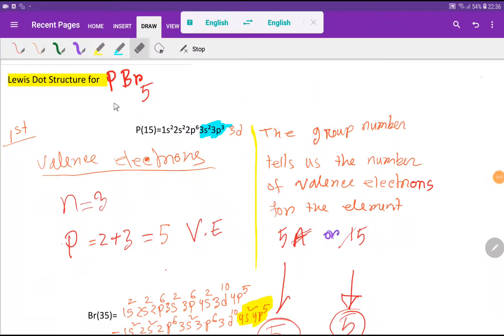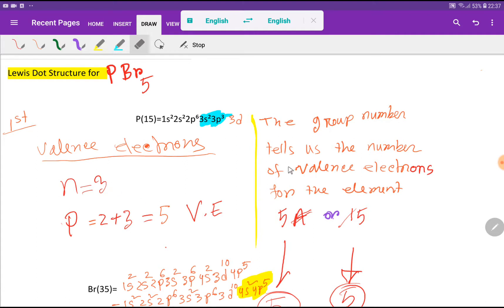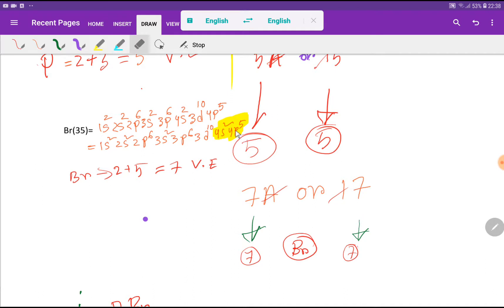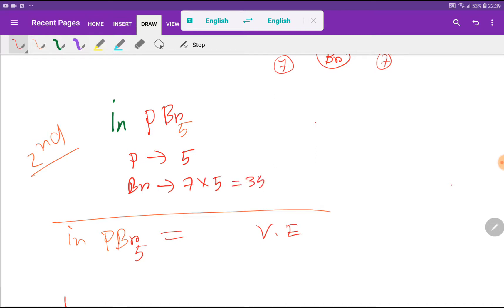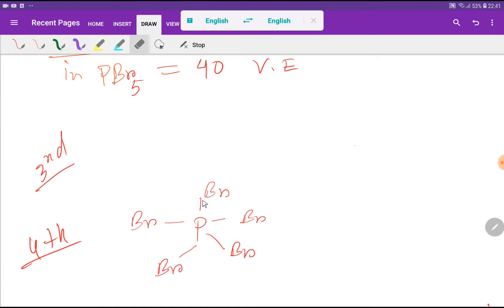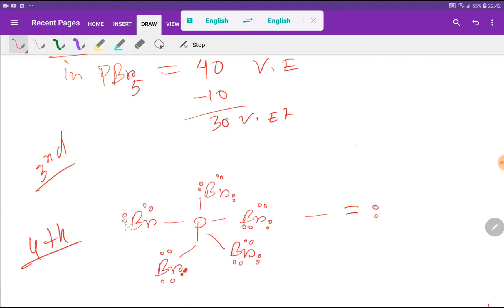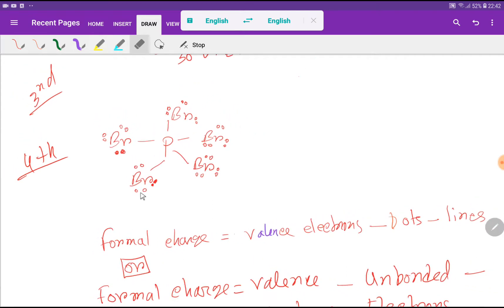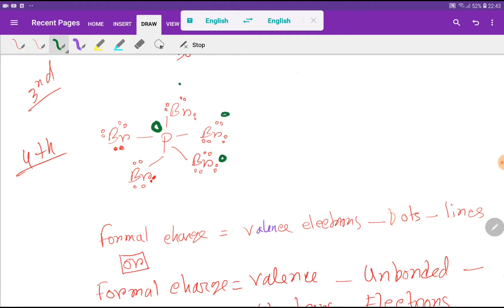PBr5 Lewis Structure|Lewis Structure of PBr5 (Phosphorus Pentabromide)|Draw Lewis Structure for PBr5